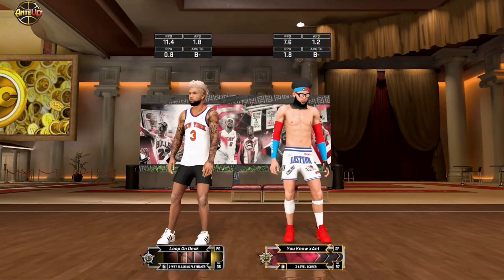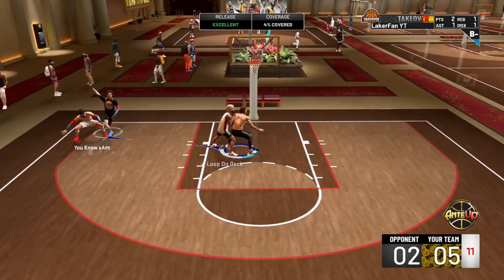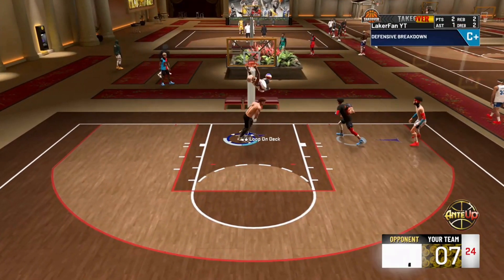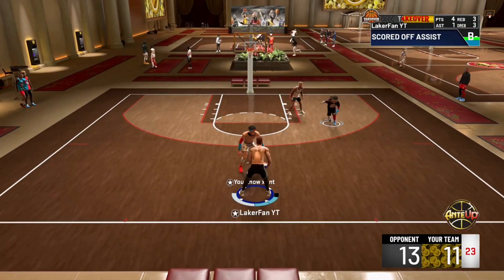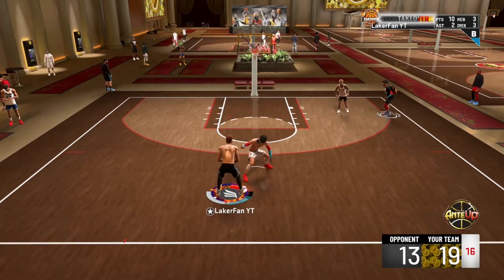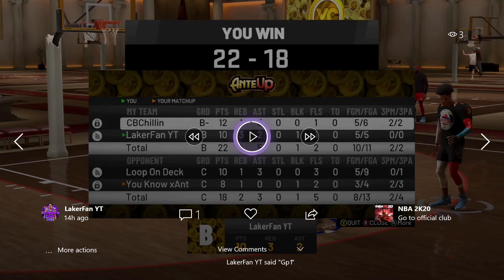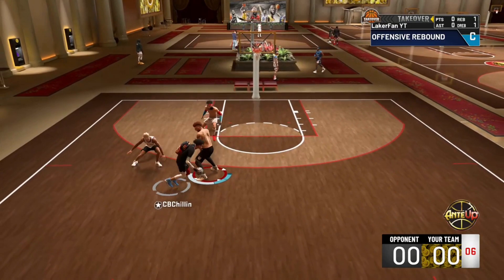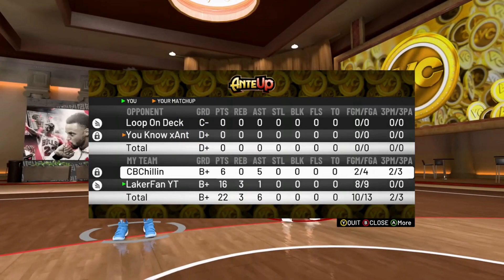HOW THE NEW PATCH AFFECTS YOUR PLAY STYLE AND WHAT WILL BECOME THE NEW META IN NBA 2K20